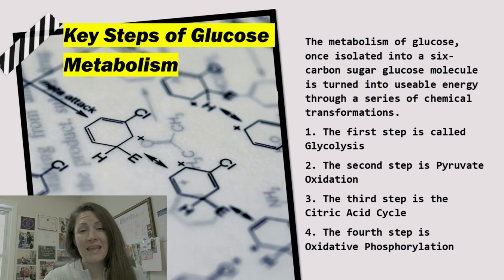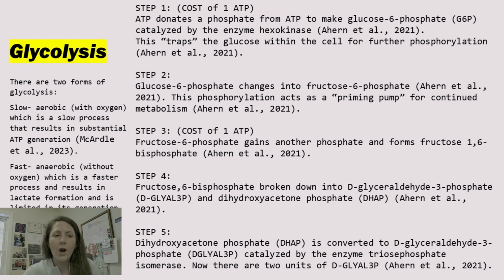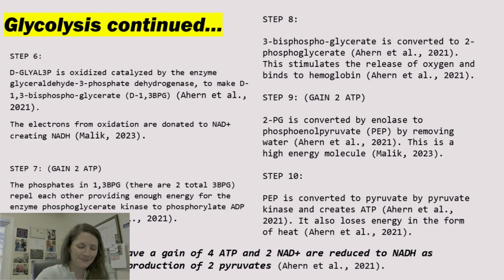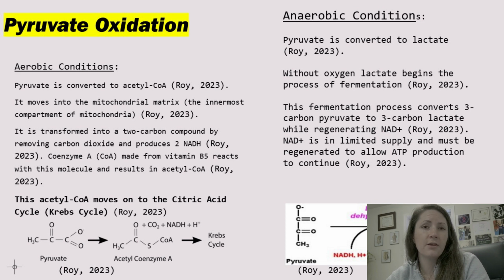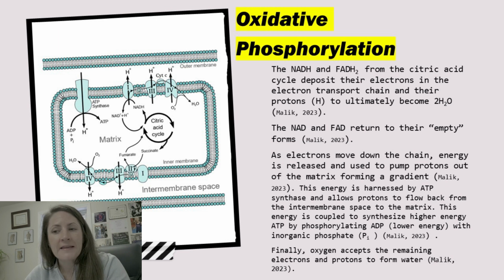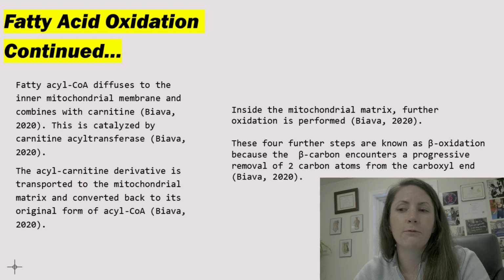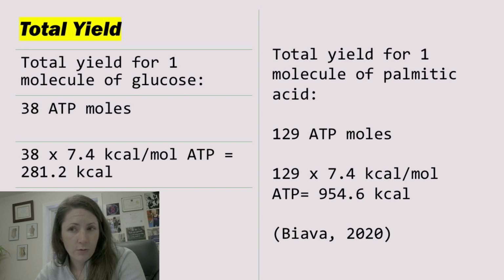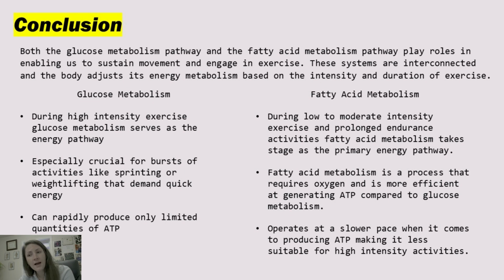ATP Pathways of Glucose Metabolism and Palmitic Acid Metabolism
Made for Advanced Exercise Physiology- California Baptist University